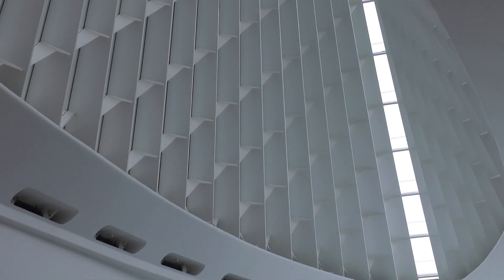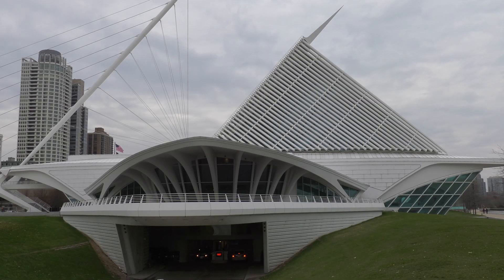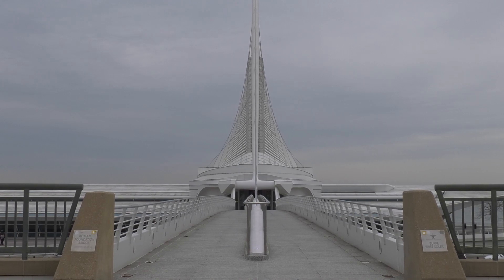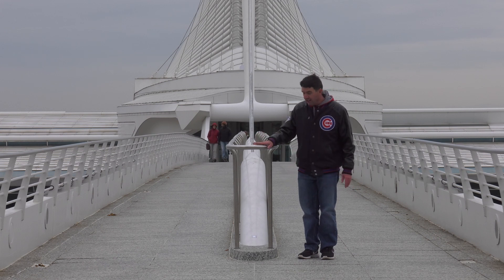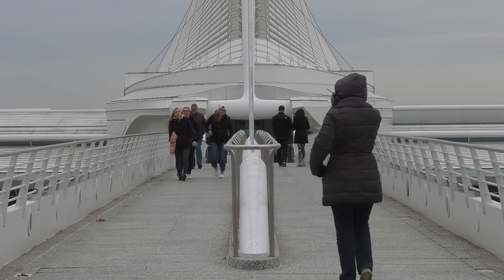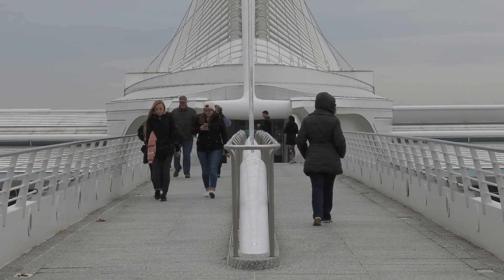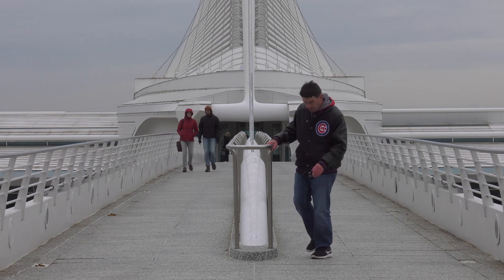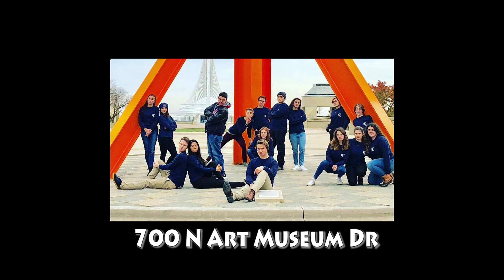Milwaukee Art Museum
One of the coolest buildings in the Midwest designed by Santiago Calatrava.